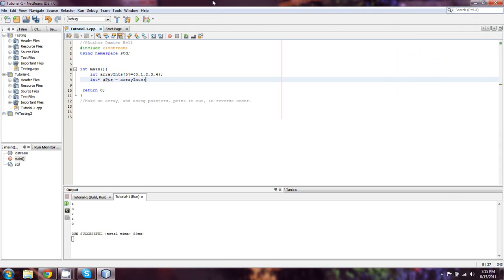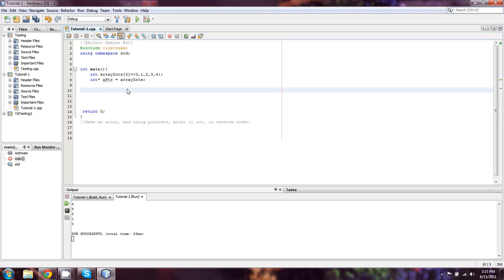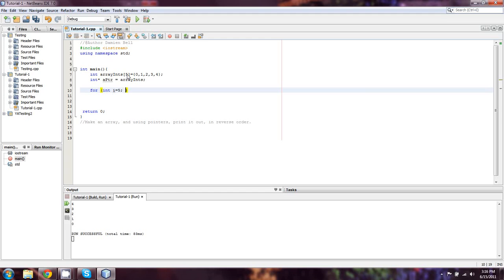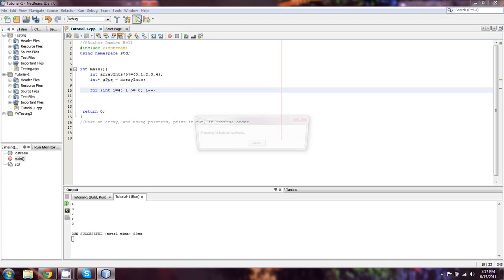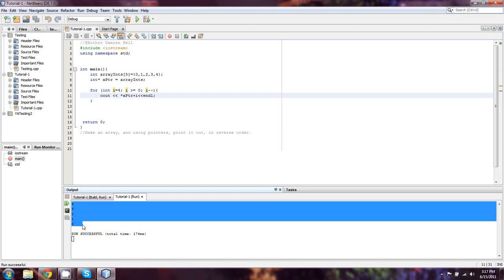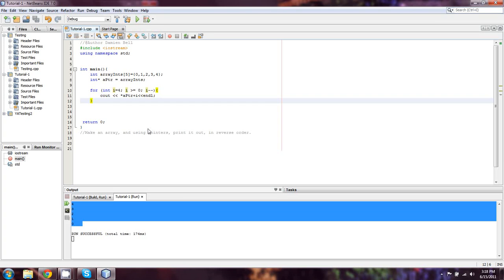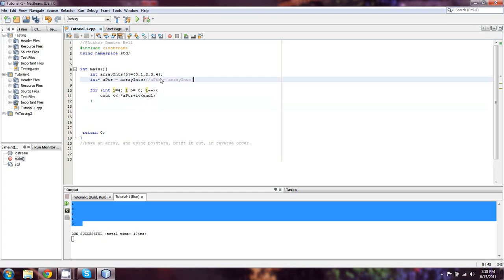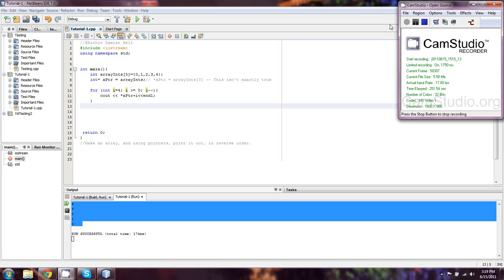BeginnersCPP.com- Episode 30B: Introduction to pointers-Homework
Solving the homework, using pointers and reversing an array.

I swear, I don't enjoy reversing an array this much, it's just good theory!